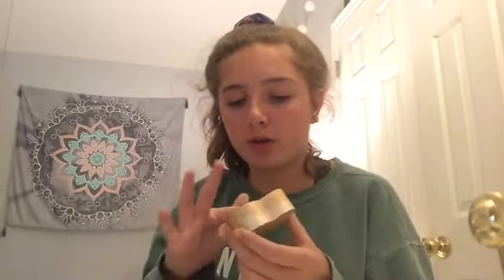EXPLAINING DANCE CAPTAIN/ MAKEUP VID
Please ignore the music and sorry this is very very boring